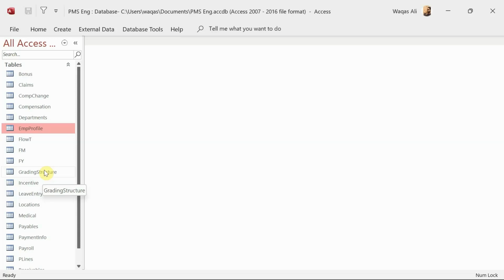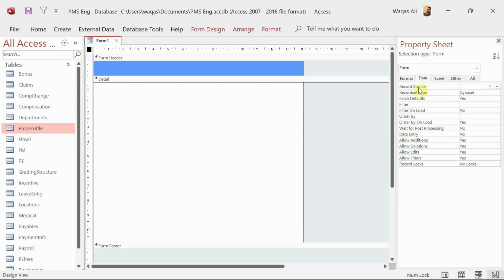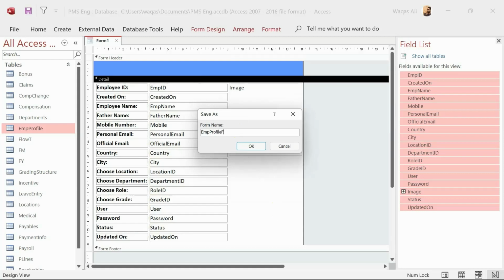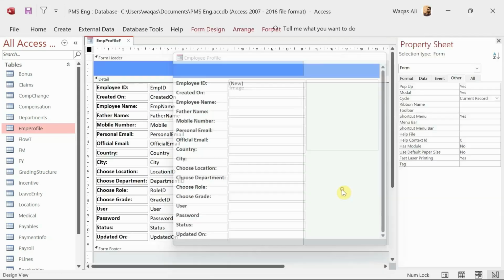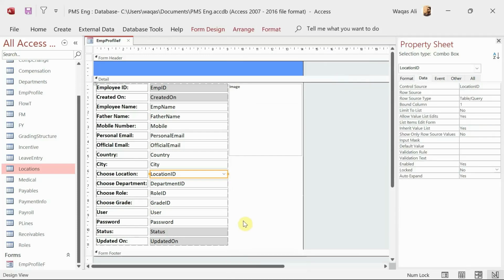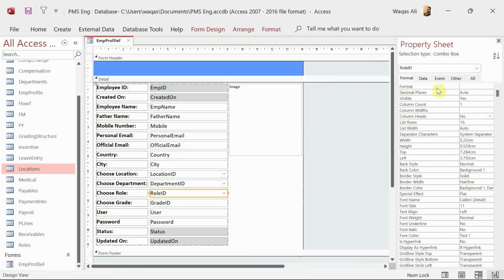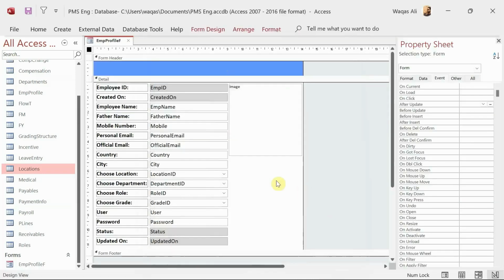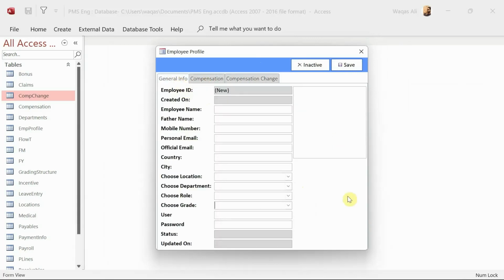How to Make Payroll Management System Part-05 | Employee Profile Form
In this video, i will explain how to make employee profile form for the payroll management system.

Other YouTube Channels you may Like